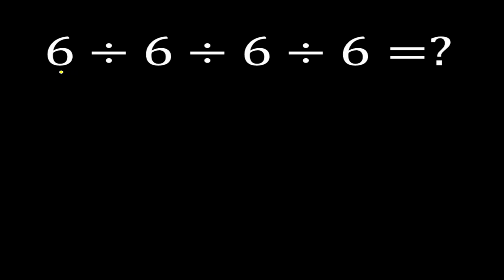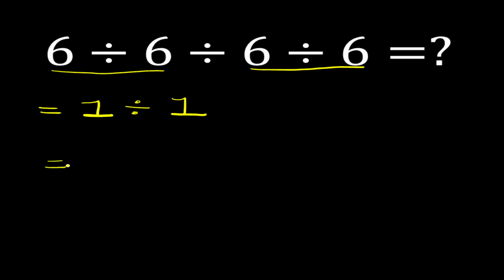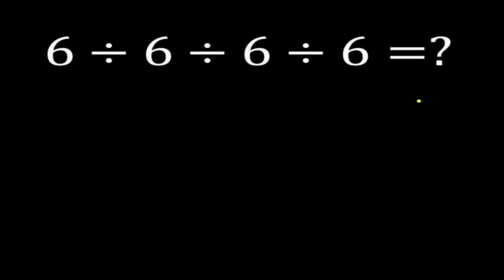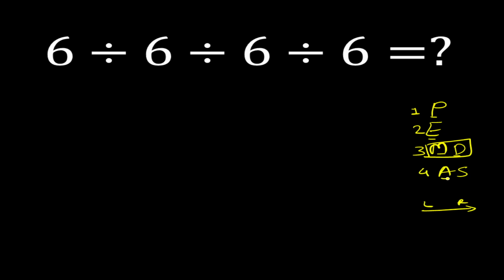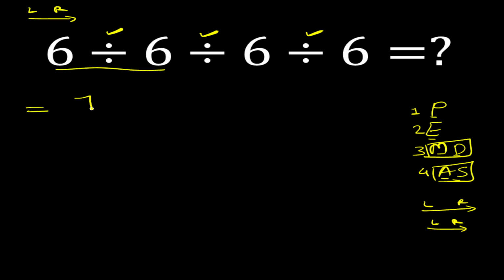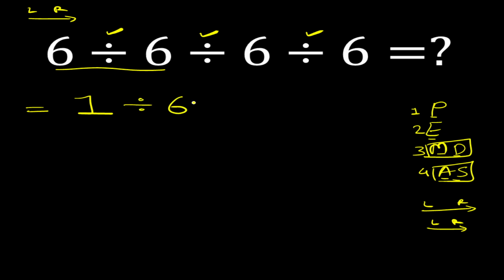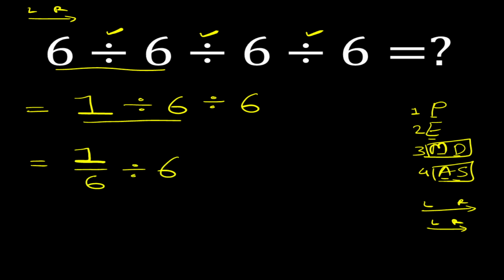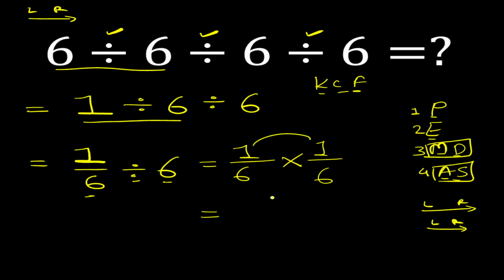This Simple Math Problem Will Surprise You!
This surprising math problem is getting mixed answers from viewers across the United States, United Kingdom, Canada, Australia, New Zealand, Germany, Switzerland, Netherlands, Norway, Ireland, Singapore, Denmark, Hong Kong, Austria, and Belgium — where even confident solvers are double-checking their answers.

What makes this problem interesting is how easily the brain jumps to conclusions without carefully following each step. The correct solution requires patience and attention to detail.

In this Math Video, you’ll discover:
• A clear walkthrough using the correct order of operations
• Why intuitive answers can sometimes be misleading
• How to build stronger calculation habits
• Practical tips to improve accuracy in everyday math

This type of content attracts viewers who enjoy testing their reasoning, learning from mistakes, and sharpening their thinking skills.

Why it gains strong engagement in developed countries:
• Encourages thoughtful problem solving
• Promotes discussion and answer comparison
• Increases retention through curiosity

🧠 Take a moment to solve it — comment your answer before watching the full explanation!